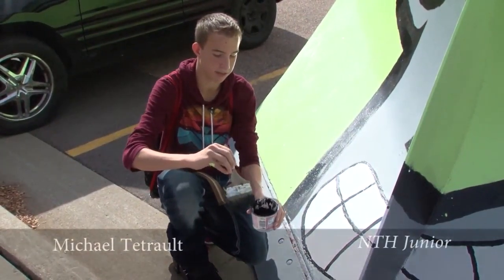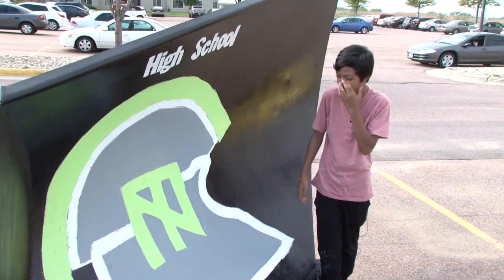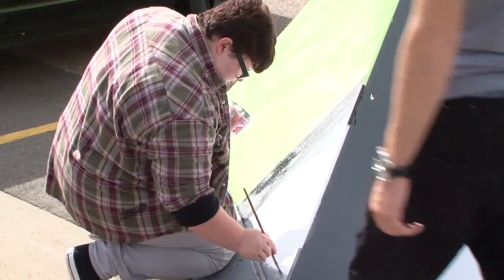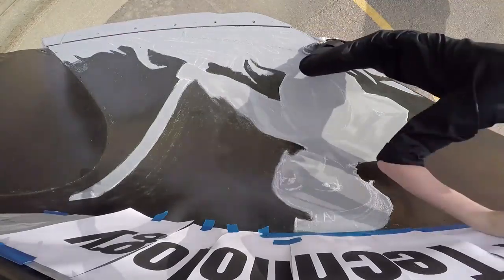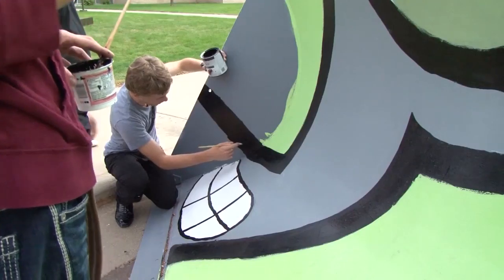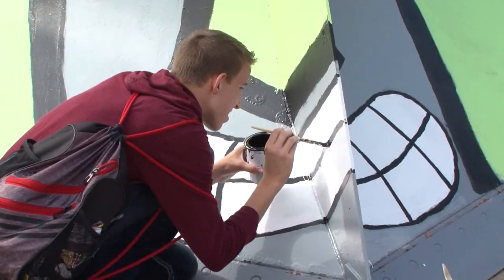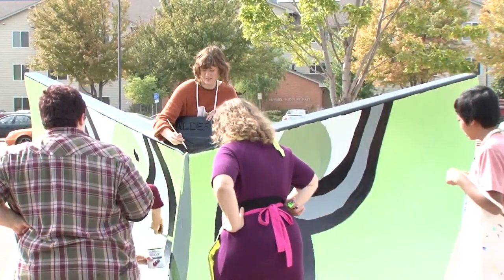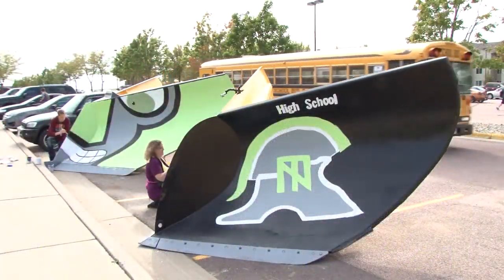2015-10-06 NTH Snowplows